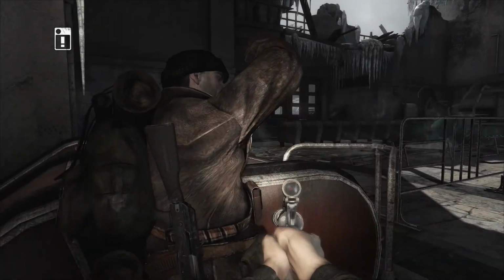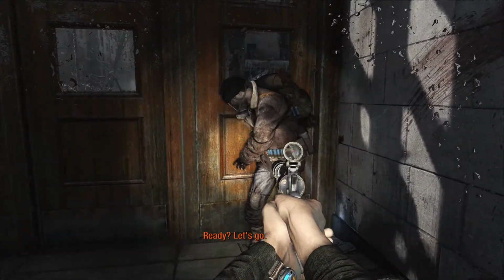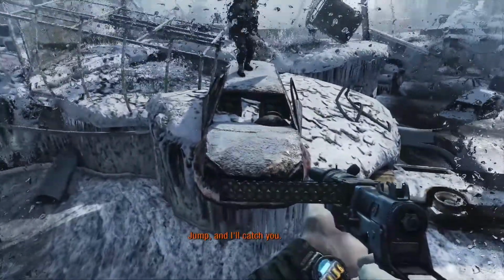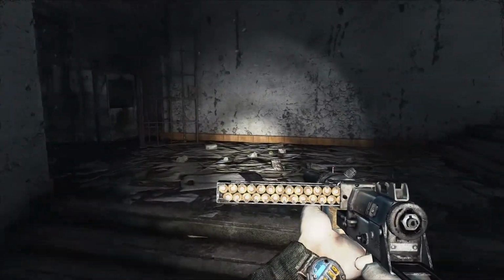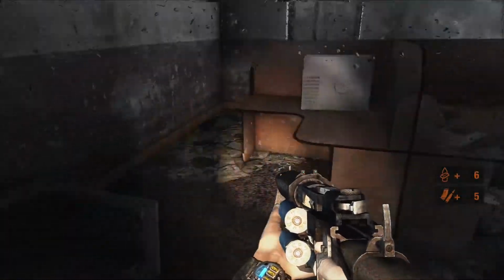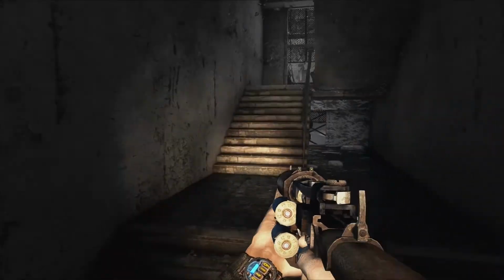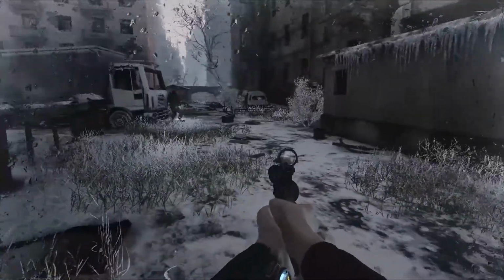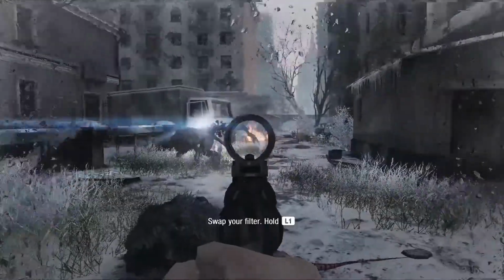Dead City | Metro 2033 Redux | Part 5 [PS4]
Artyom and Bourbon go to the surface and reaches the Dead City.
They have to fight through the city to reach the tunnel.

Metro 2033 Redux (PS4)

Metro 2033 is a first-person shooter survival horror video game developed by 4A Games and published by THQ. It was released in 2010 for the Xbox 360 and Microsoft Windows. The story is based on Dmitry Glukhovsky's novel of the same name, and is set in the ruins of Moscow following a nuclear war, where the survivors are forced to live in underground metro tunnels. Players control Artyom, a man who must save his home station from the dangers lurking within the Metro.

Metro 2033 is played from a first-person perspective. Players encounter human and mutant enemies, who can be killed with a variety of firearms; alternatively, players can employ stealth to evade or silently kill enemies. Ammunition and other necessary items must be either scavenged from the bodies of dead enemies, or purchased from vendors. Some areas of the metro tunnels, in addition to the Earth's surface, are covered in radiation, and the player must wear a gas mask to explore these areas. If the gas mask is worn while in combat, it may be damaged, and the player must quickly find a replacement before they die.

Metro 2033 received positive reviews from critics: it was praised for its horror elements, detailed environments and appealing plot, but it was criticized for its buggy artificial intelligence and its many graphical issues.

A sequel, Metro: Last Light, was released in May 2013.[1] On August 26, 2014, a compilation of both titles was released for Microsoft Windows, PlayStation 4, and Xbox One. On PlayStation 4 and Xbox One, this remake was entitled Metro Redux. On Microsoft Windows, OS X, Linux, and SteamOS, a release entitled Metro Redux Bundle includes both this game and Metro: Last Light Redux.